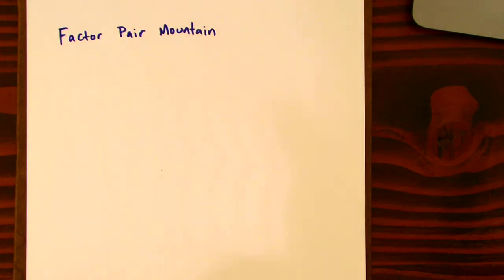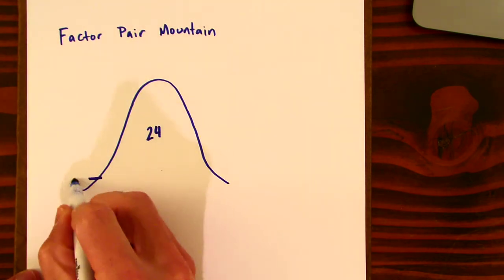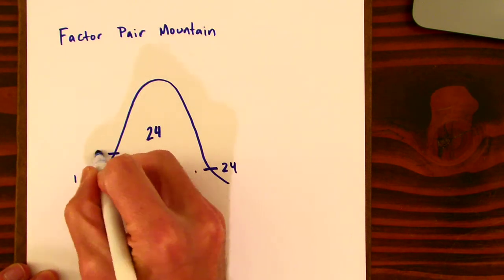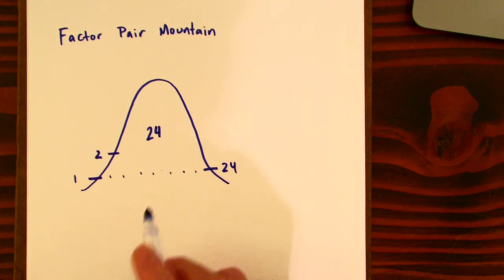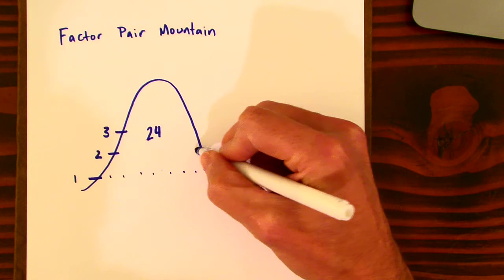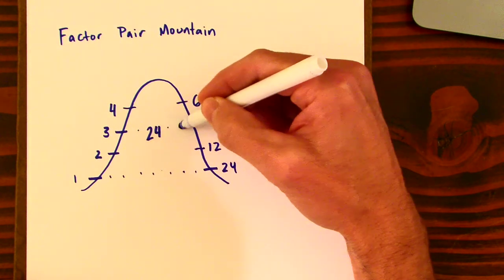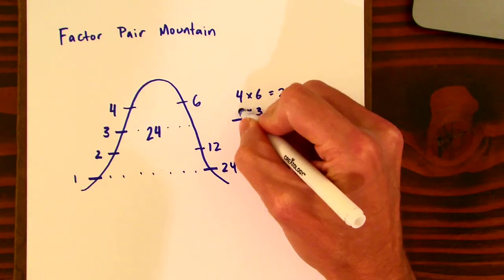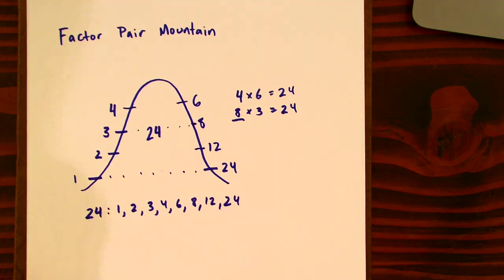Factor Pair Mountain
This is a way of making an organized search for factors.